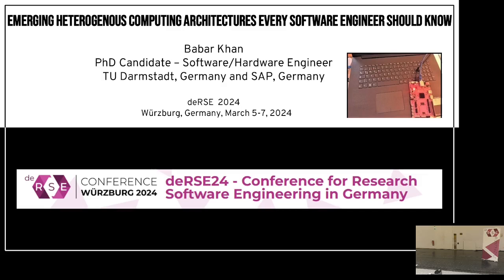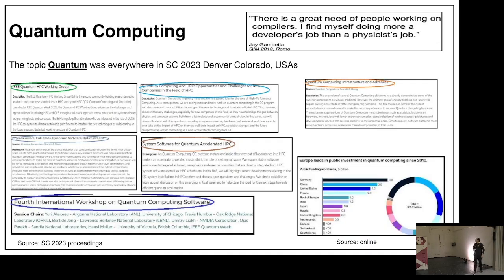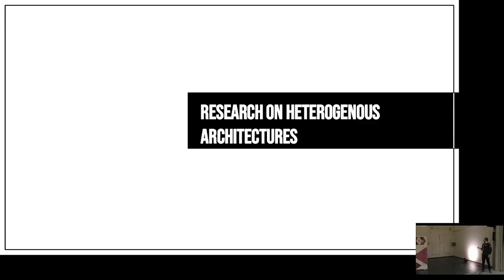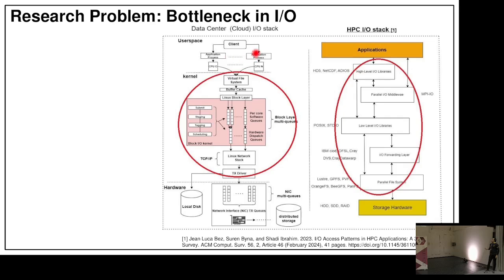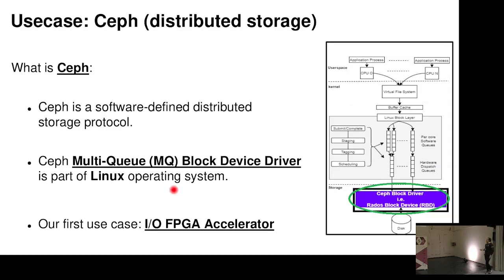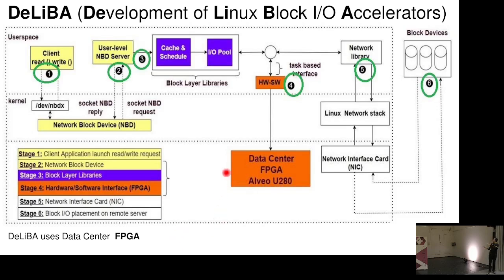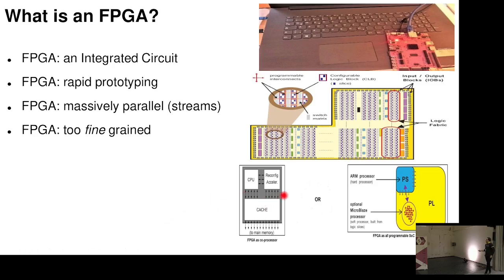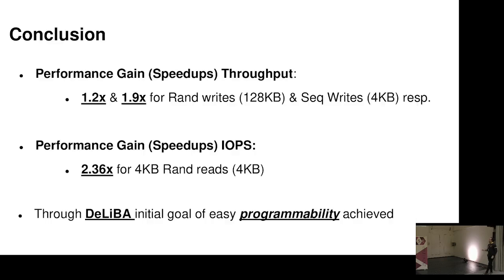[deRSE24 Würzburg] Babar Khan - Heterogeneous Computing Systems Every Software Engineer should know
The Talk given by Babar Khan on the 06.03.24 on "Emerging Heterogeneous Computing Architectures Every Software Engineer Should Know(Compilers and DSLs)" at the deRSE24 in Würzburg.